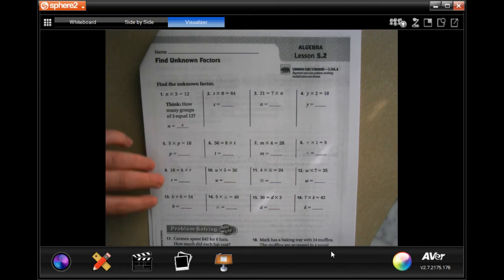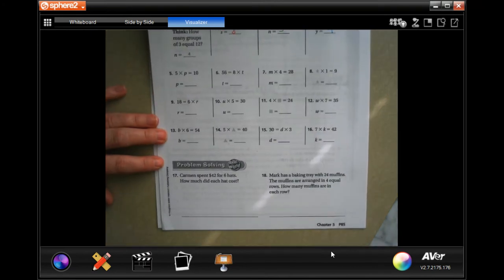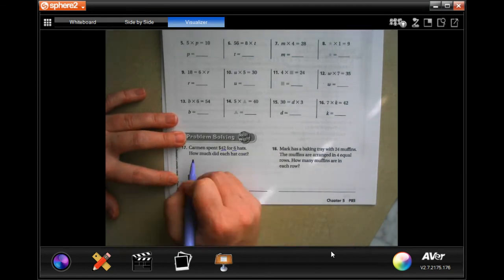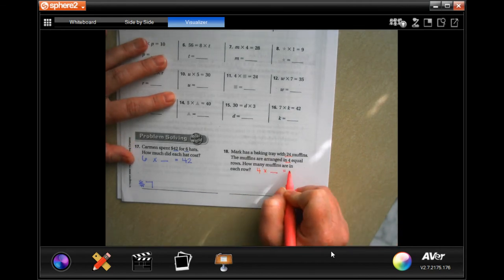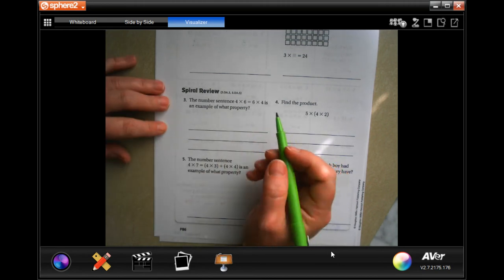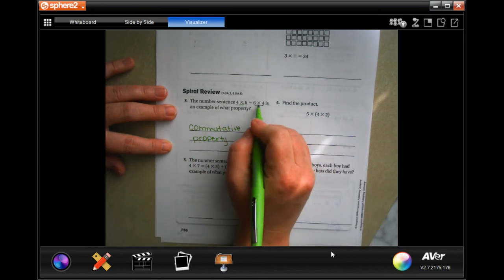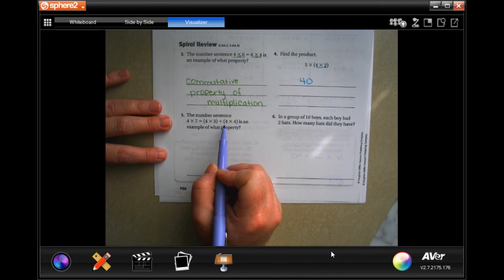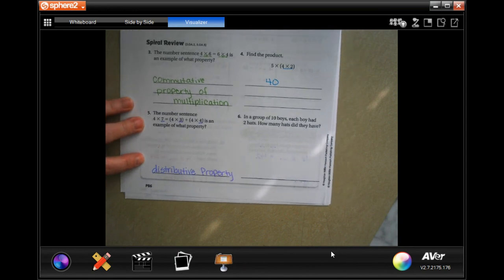3rd Grade 5.2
Find Unknown Factors